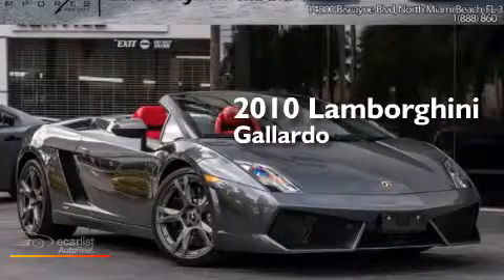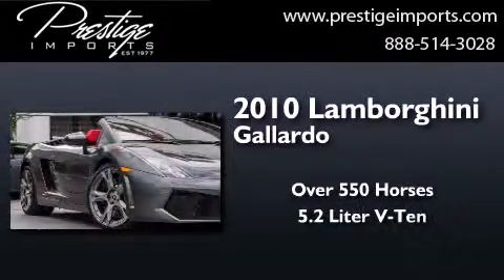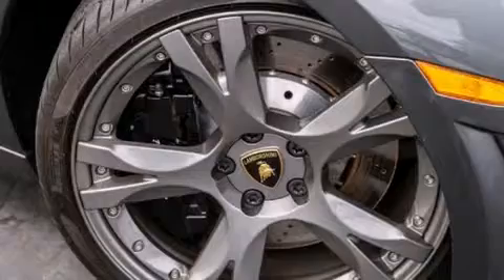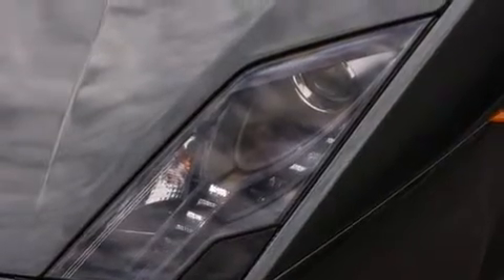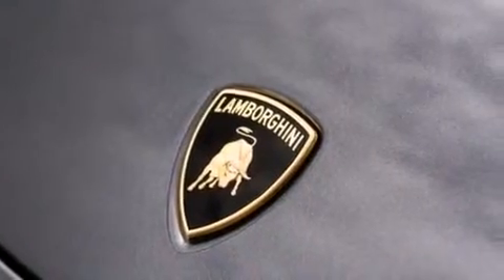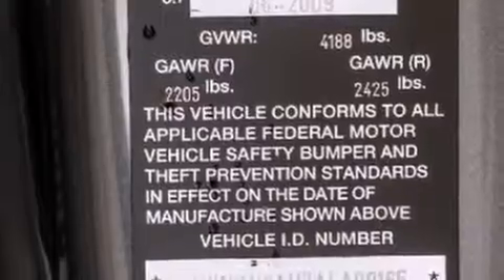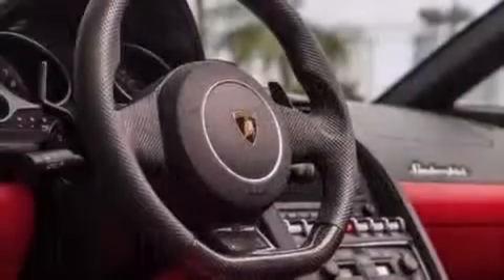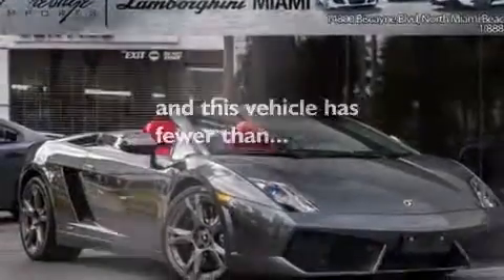2010 Lamborghini Gallardo North Miami Beach Fl 33181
We have been honored to serve the North Miami Beach Fl area , we promise that your experience at our dealership will exceed your expectations ! Year : 2010 Make : Lamborghini Model : Gallardo Engine : 5.2L DOHC MPFI 40-Valve V10 Engine Trans . : Automatic Exterior : Gray Miles : 2,277 Interior : Red Prestige Imports 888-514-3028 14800 Biscayne Boulevard North Miami Beach , Fl 33181